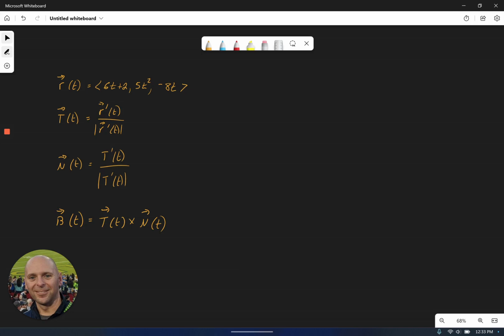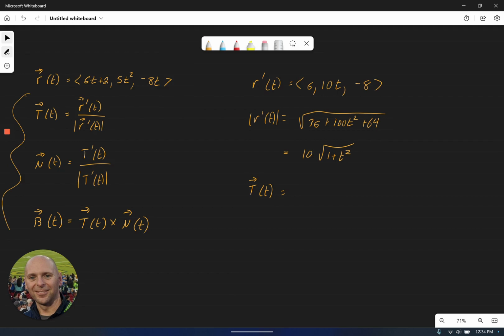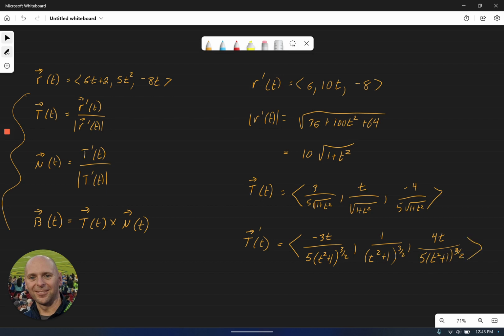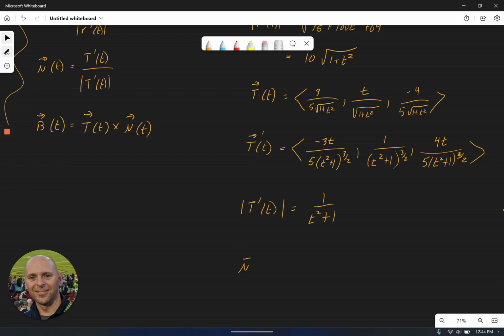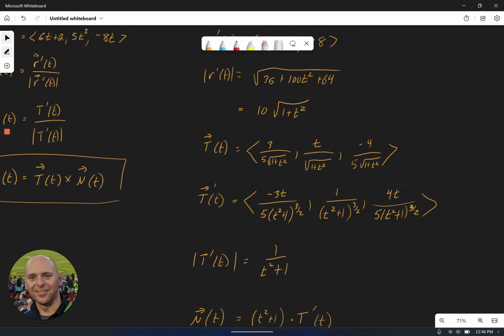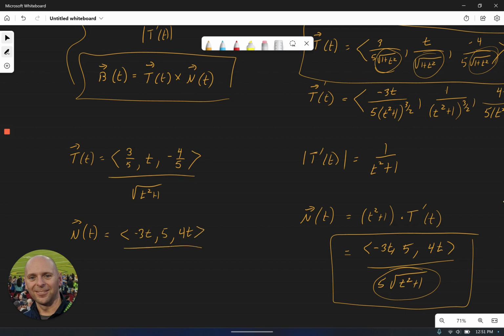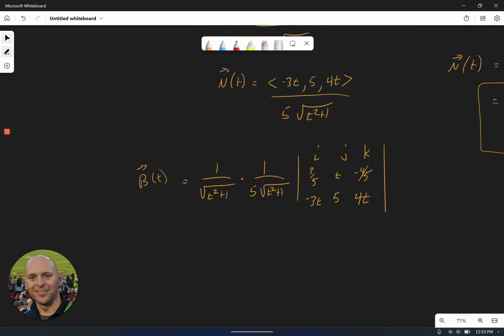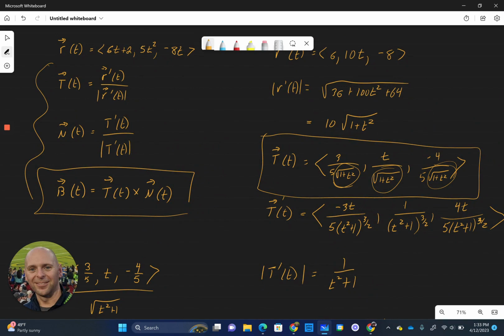Tangent, Normal, and Binormal of a Vector Function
I work through an example of finding the Unit Tangent, Unit Normal, and Binormal vector for a given vector valued function.